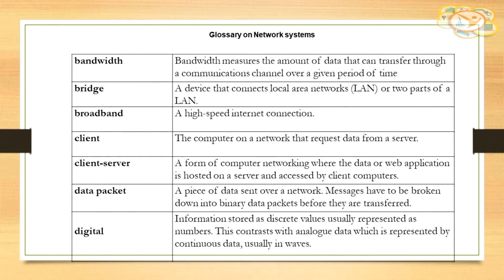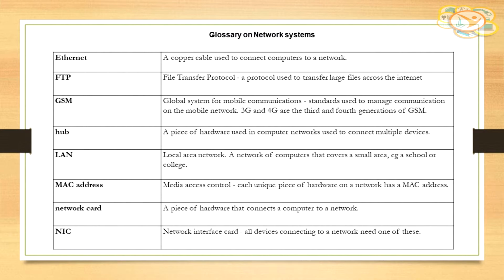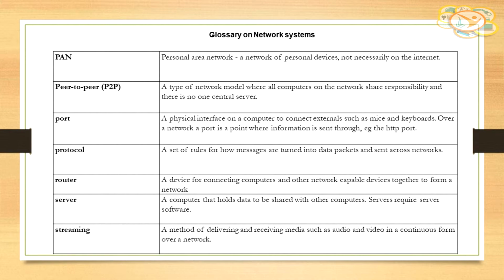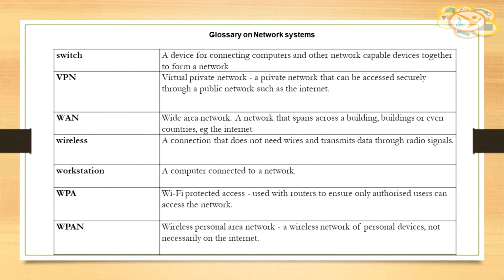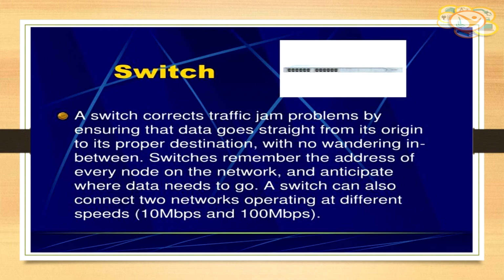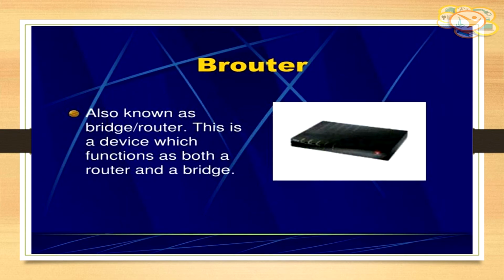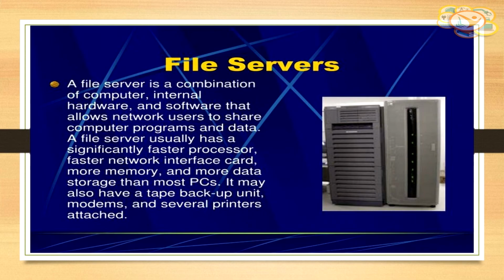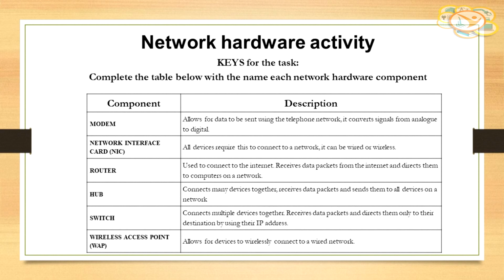Theme: “Networking hardware”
Pavlodar «College of Information Technologies»

Subject «Professional Foreign Language»
Presented by Teacher of English Language: Yerlan Mustafin